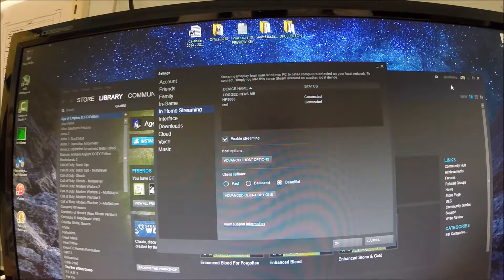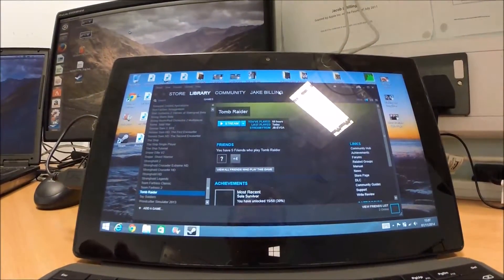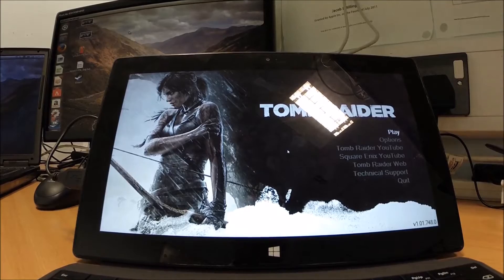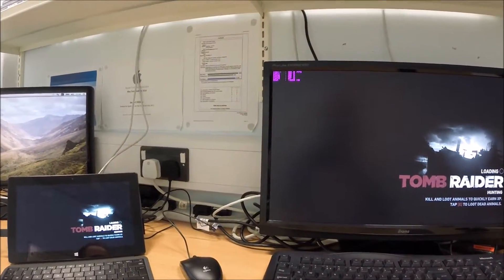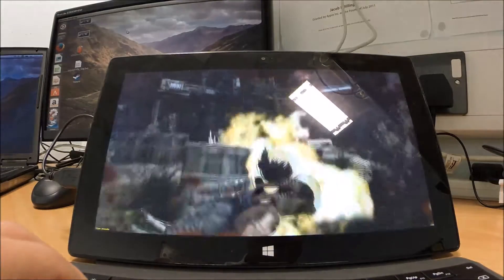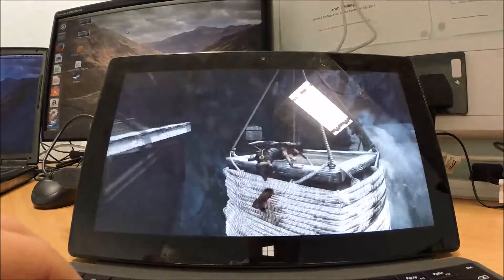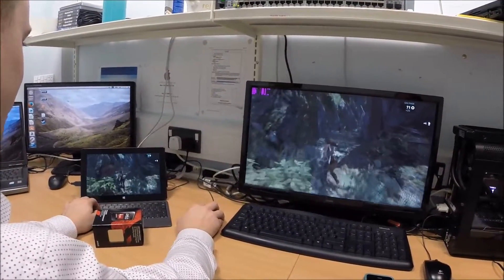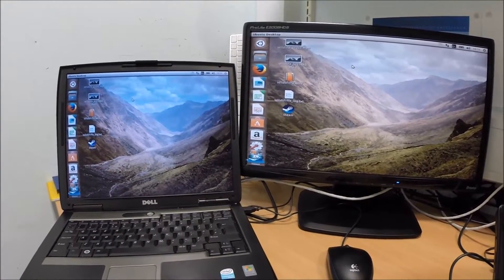Steam In Home Streaming Part1 (Surface Pro ultra settings?)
Welcome to steam home streaming a new feature recently added to the client allowing users on the same network to play games on other devices. This video is part one of two showing how to set up and run a game over the network using steam ingame streaming technology.

In this demonstration I use a surface pro tablet to play tomb raider 2013 at ultra settings at 1080p resolution.

Thanks Jake!